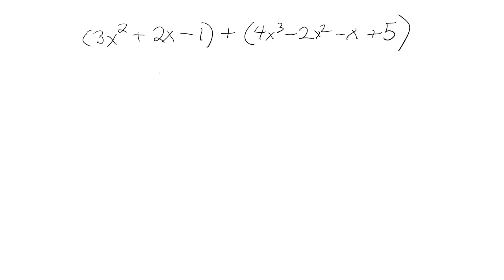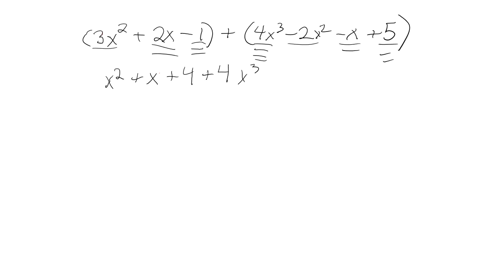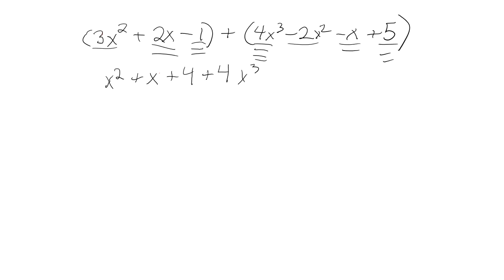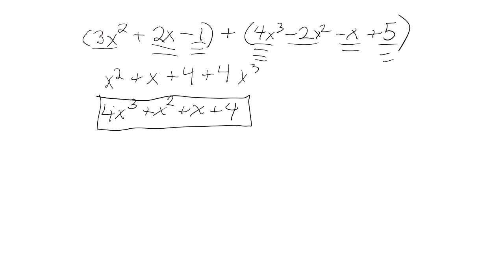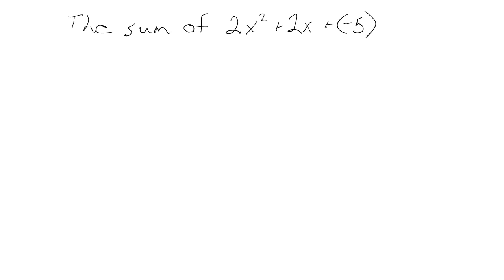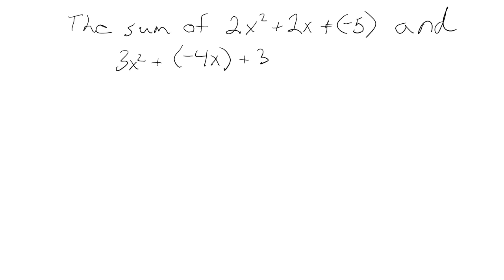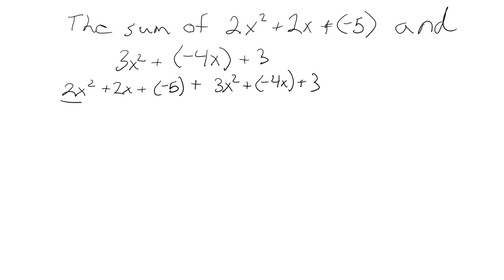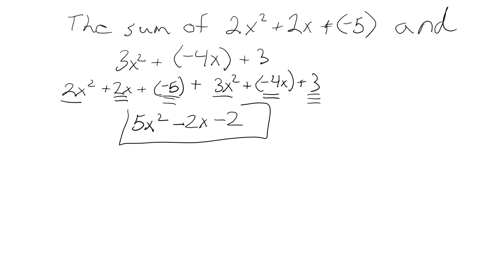Adding Polynomials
A brief look at what to do when adding polynomials.